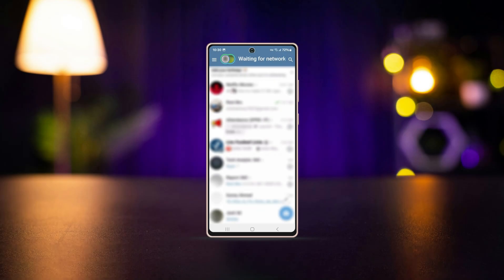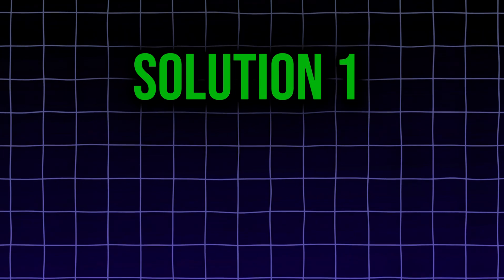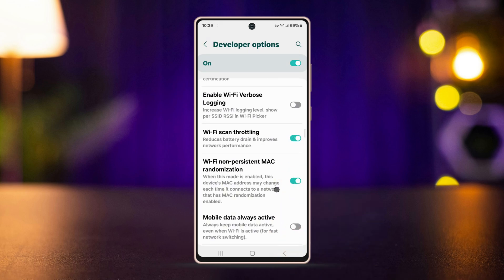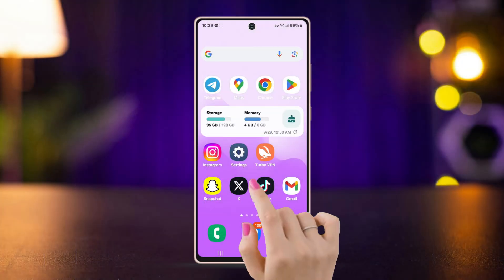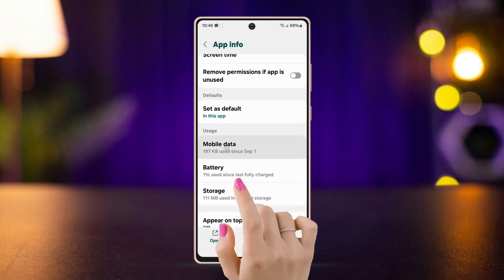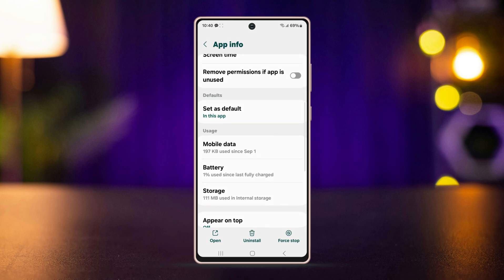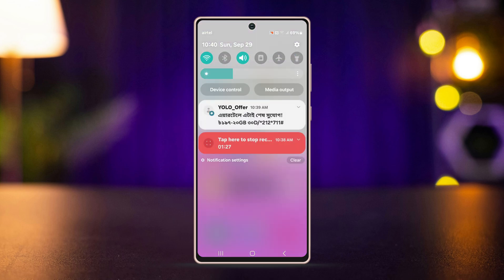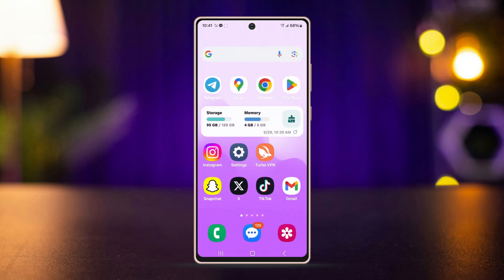How to Solve Waiting for Network Issues on Telegram on Android | Fix Telegram Waiting For Network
Is the internet working but Telegram is showing 'waiting for network'? You're not alone! This is a pretty common issue among users in which the network doesn't work on Telegram. To resolve this Telegram Connection issue on Android, you need to apply some proper settings on your phone.

My video will help you with that and try to troubleshoot the connection problem in Telegram properly. So let's get it done!

00:01- Video Intro
00:14- Solution 1: Advanced Settings
00:38- Solution 2: Adjust Net Settings
01:03- Solution 3: Clear App Cache
01:45- Solutions End